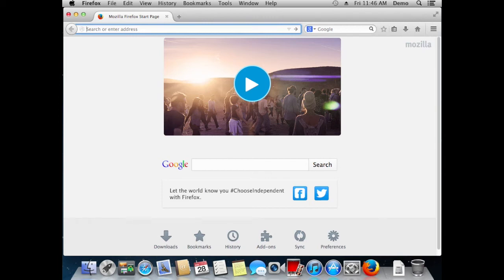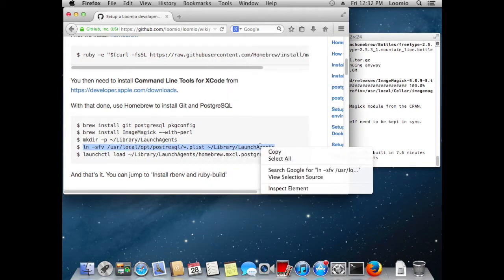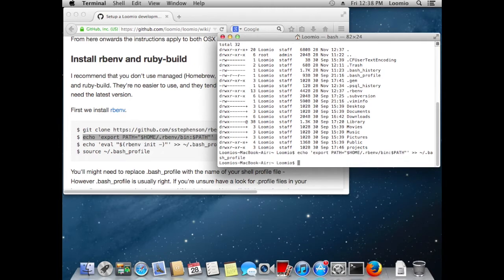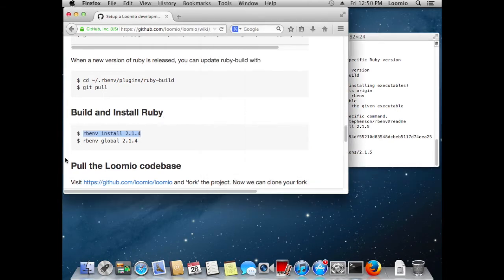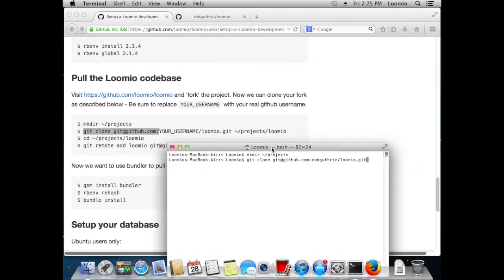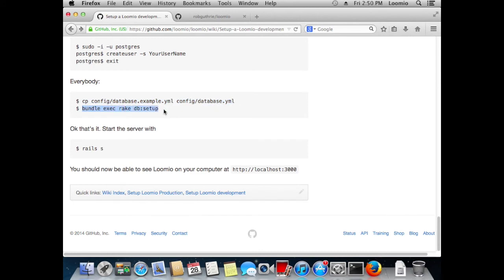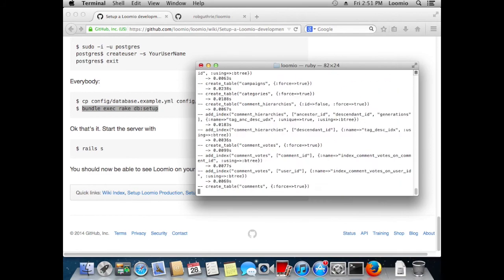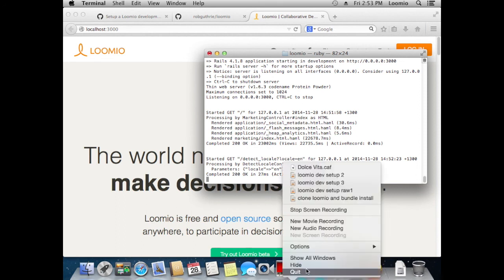Setting up Loomio development environment